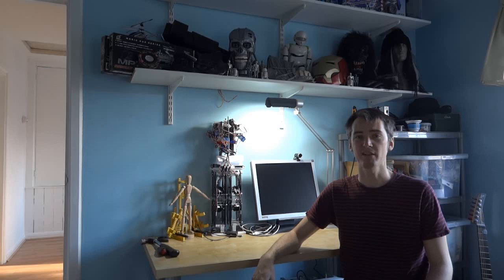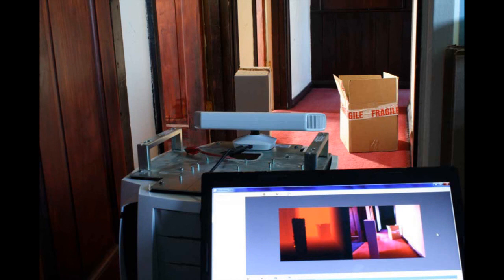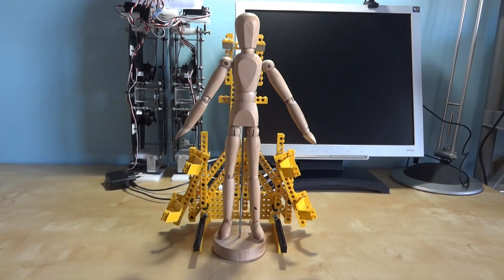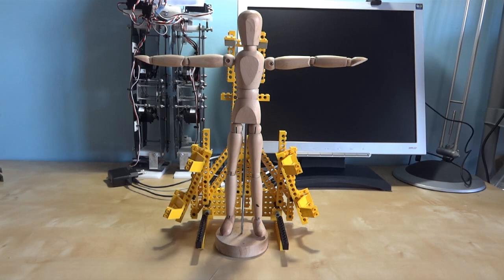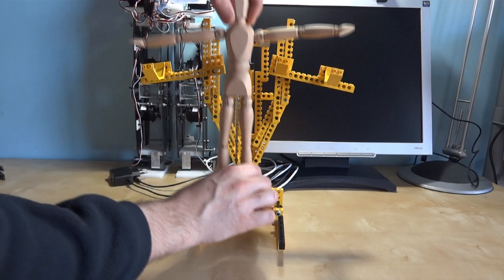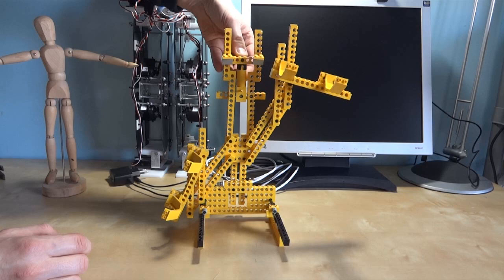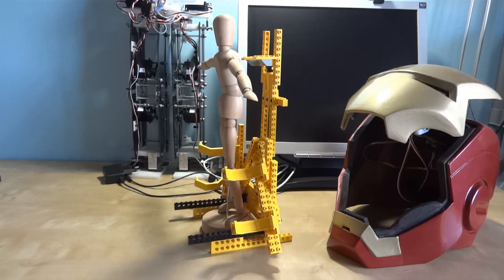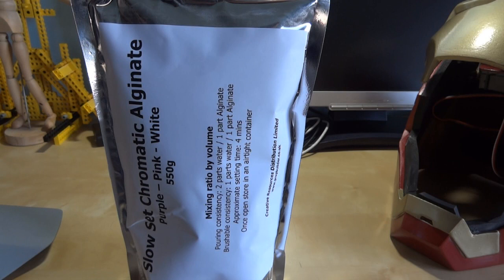January's updates and Iron Man Armour Suiting Up Gantry Concept | James Bruton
This is a short video blog to explain why there haven't been any updates to my projects this year, and talk about my Iron Man Armour suiting up gantry plans.